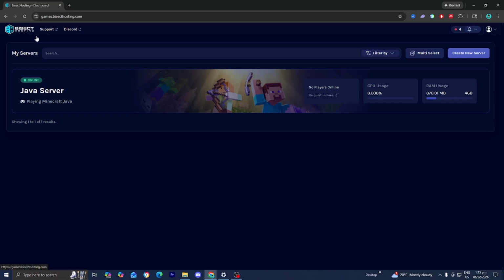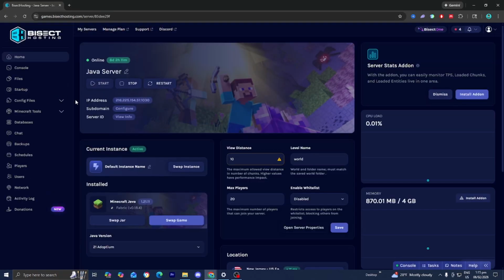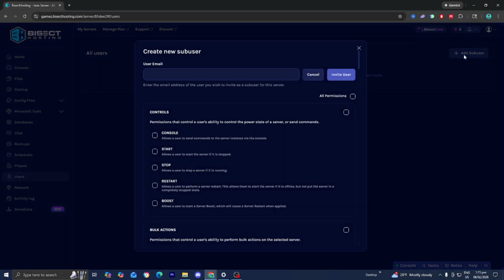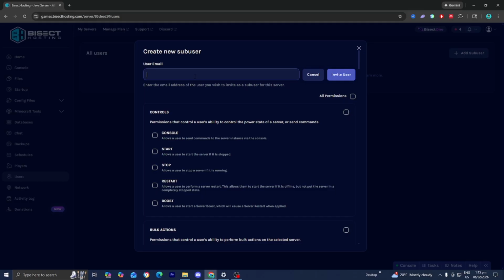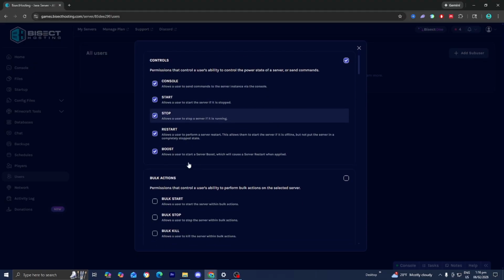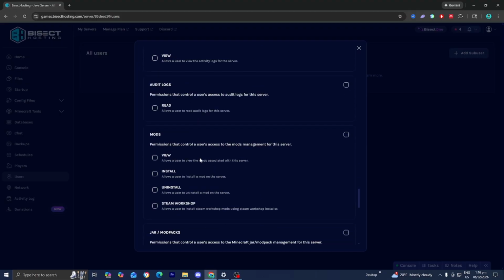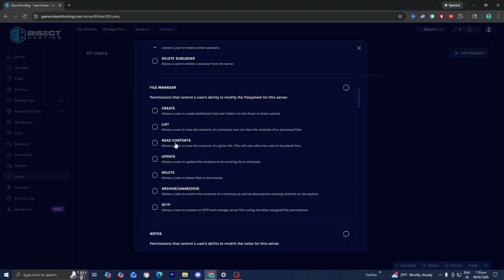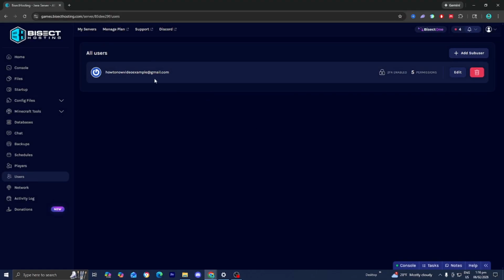How To Add Subuser On Bisecthosting Server! - Tutorial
In this video, I’ll show you exactly how to add a subuser on a BisectHosting server step by step. If you’ve been searching for how to add a subuser on BisectHosting, how to give someone access to your BisectHosting control panel, or how to share server access safely, this tutorial covers everything.

Adding a subuser allows you to give another person access to your Minecraft server panel without sharing your main login details. This is perfect for server admins, moderators, or friends helping manage your server.